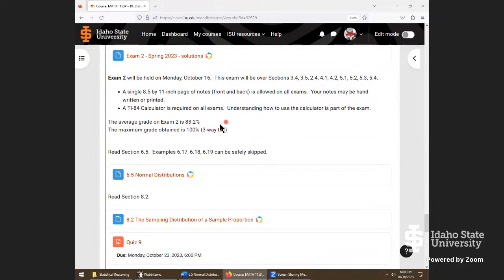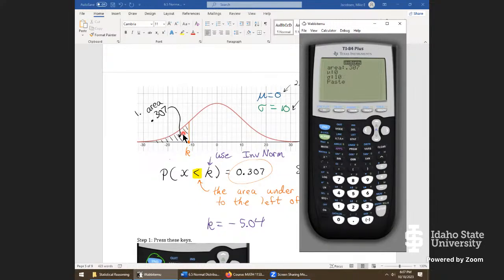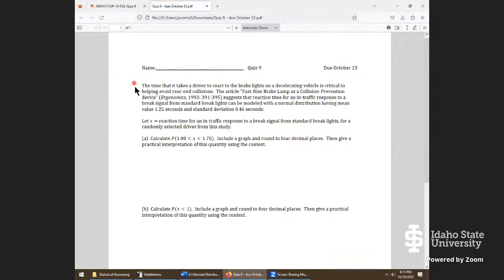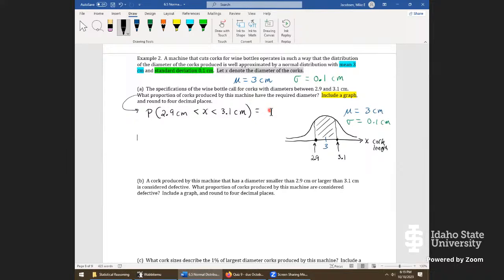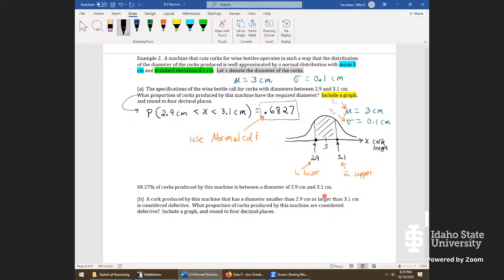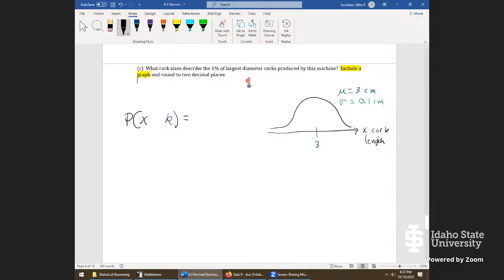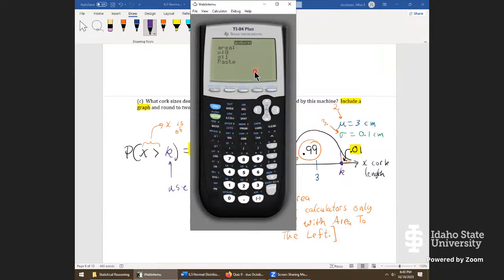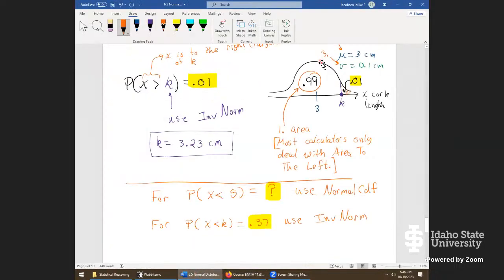Math 1153P-10 - 18 October 2023 - Section 6.5